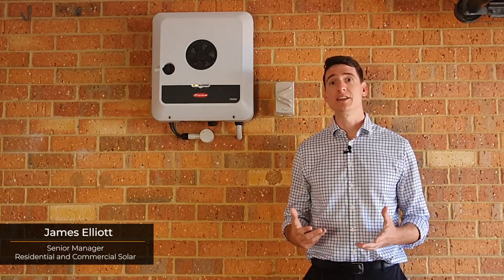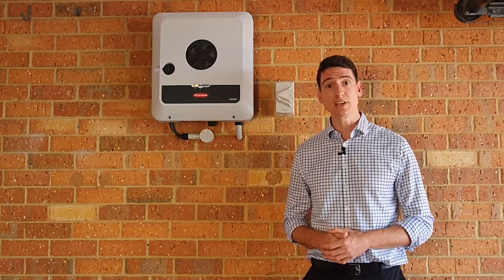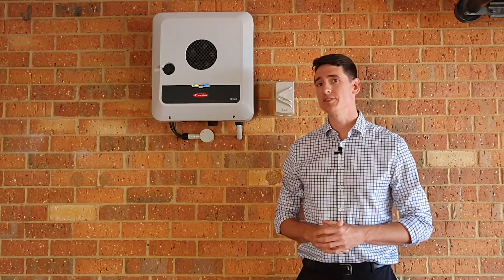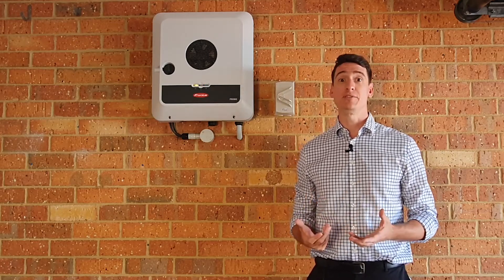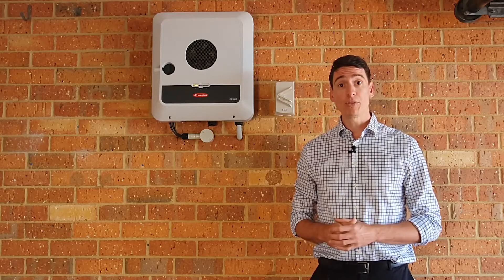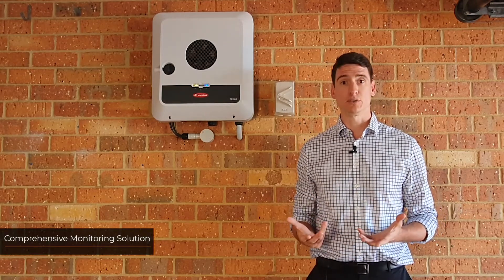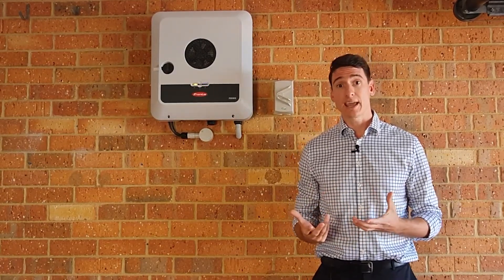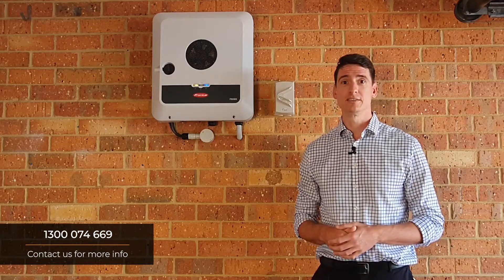Infinite Energy | Introducing the Fronius Primo Gen24+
Introducing the Fronius Primo Gen24+ inverter; this new product is an all-in-one hybrid inverter and offers a unique variety of features. Watch our video to learn more!
If you’d like to learn more about this exciting new product and how it could fit into your solar plans, get in touch with our team at Infinite Energy on 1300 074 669.